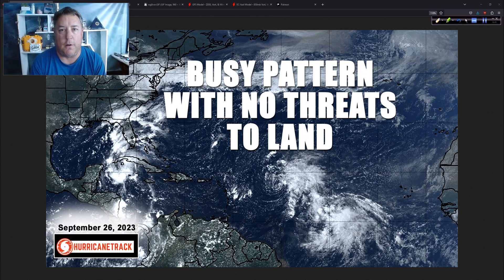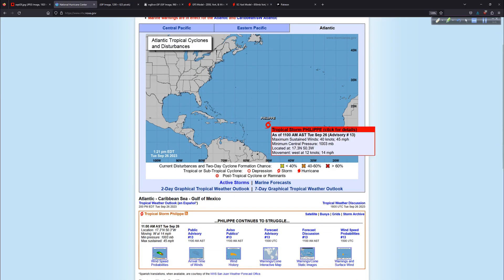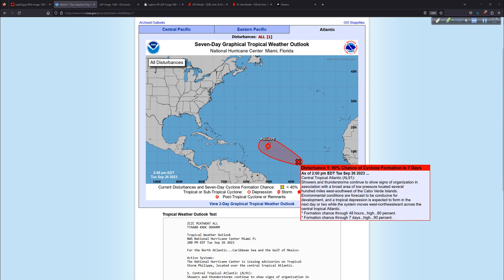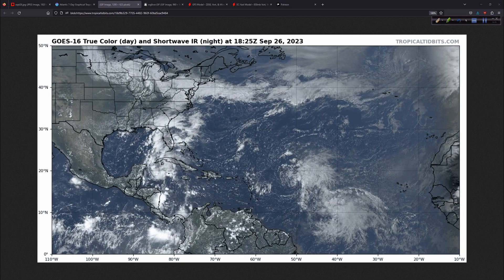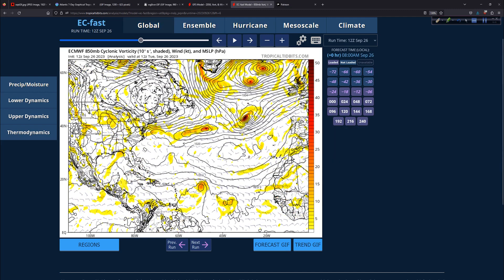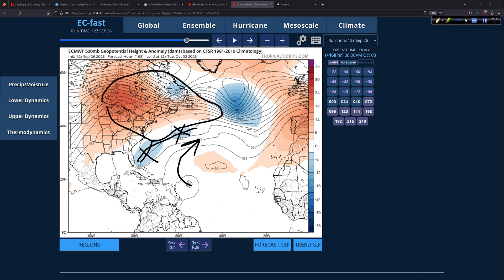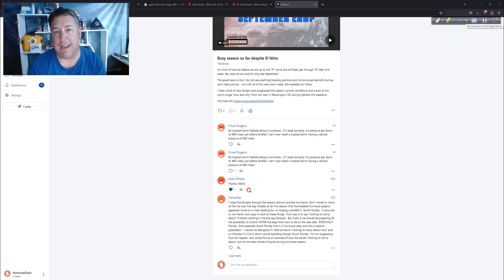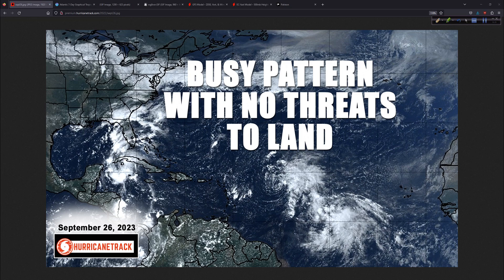Busy Pattern Without Threats to Land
The busy pattern of deep tropical development will continue but so far there are no threats to land.